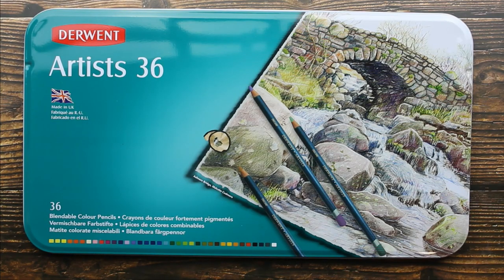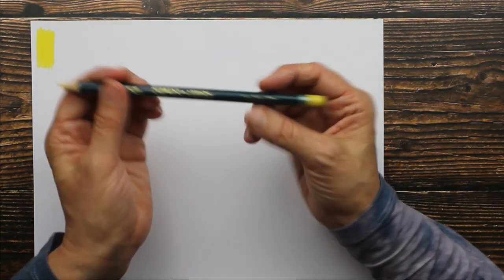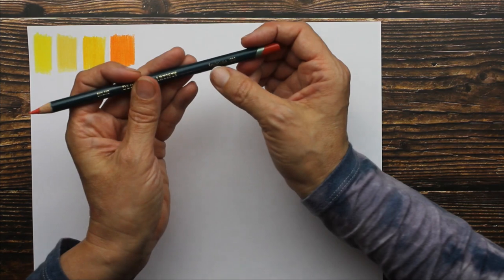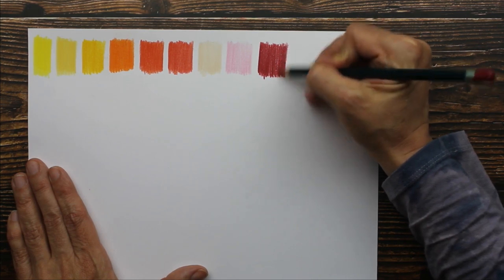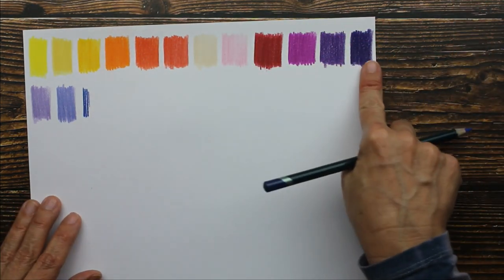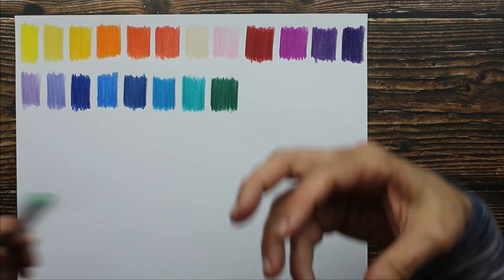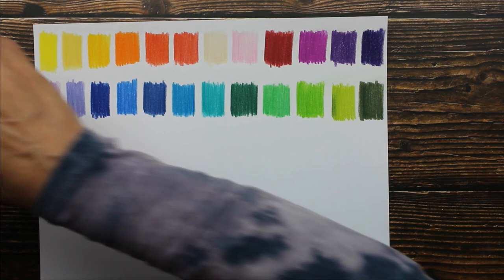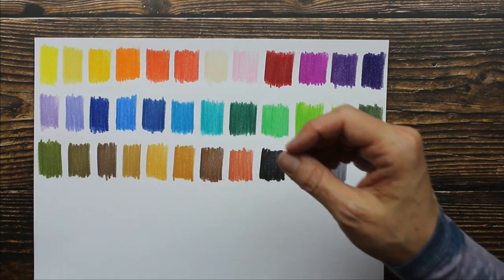Derwent Artists colored pencils - set of 36